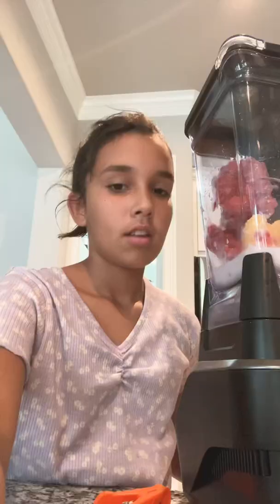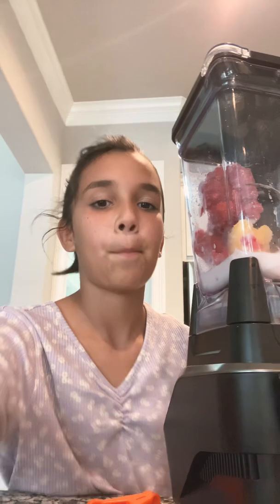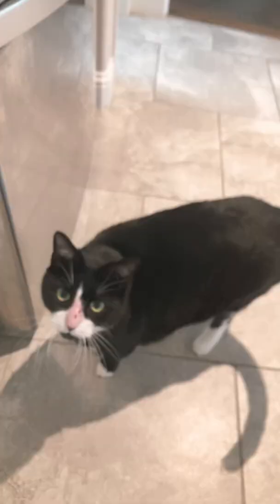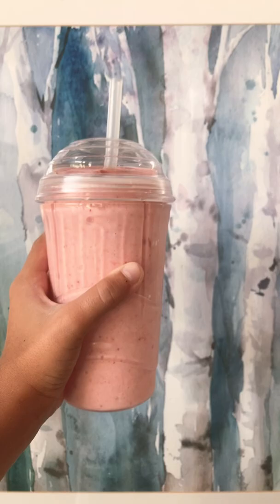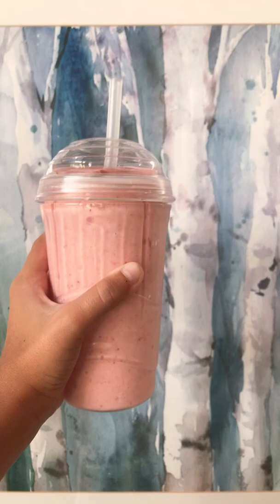August 28, 2021